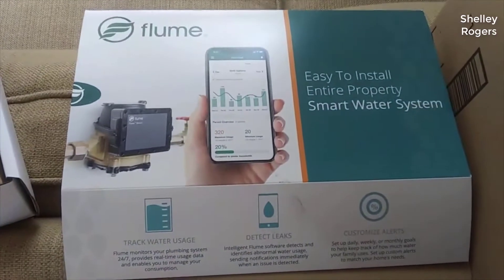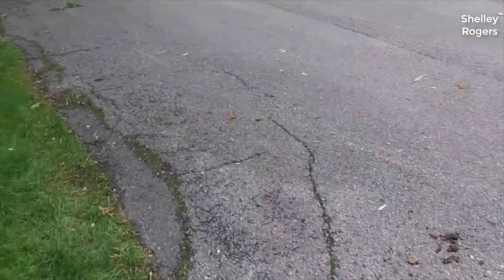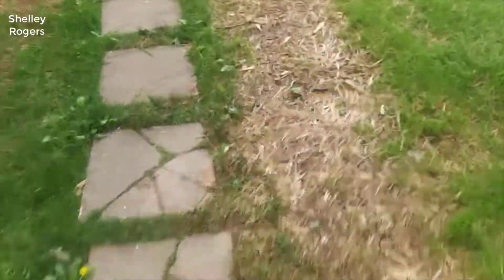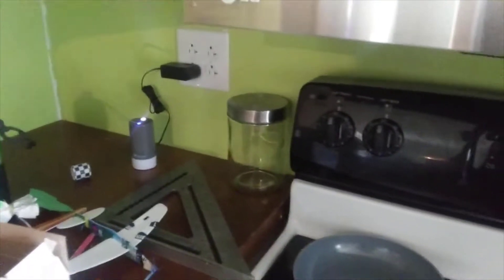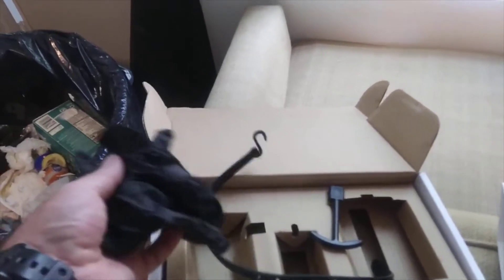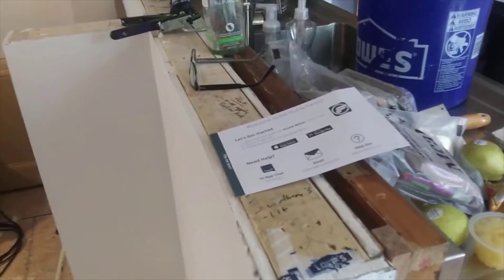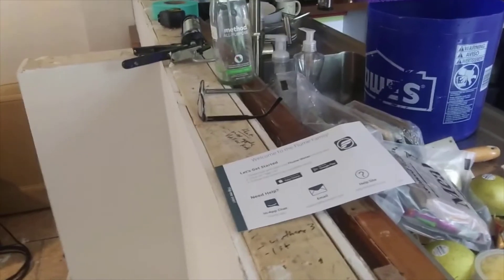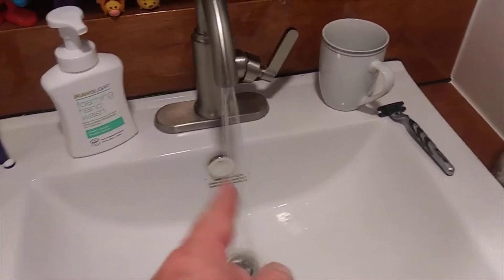Review Flume Water Monitor 2022 - Smart Home Water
Flume Water Monitor: Smart Home Water Monitoring to Detect Leaks & Track Water Usage in Real Time. Compatible with Alexa.
+ 24/7 INTELLIGENT LEAK DETECTION: Protect your family home from water damage. Monitor and control water usage inside and out, including irrigation.  Know your home is secure with real-time leak alerts sent to your smartphone with Smart Home Water Monitoring.
+ REDUCE YOUR WATER BILL: Take the guessing game out of your water usage.  Flume monitors water consumption and provides real-time water usage data right on your Smartphone.  Utilize Flume’s budget tool to track use daily, weekly or monthly and take action to save.
+ 5 MINUTE INSTALLATION: The Flume Smart Home Water Monitor straps around your home’s existing water meter in minutes without the need for a plumber or tools. Flume is compatible with 95% of water meters, more details below.
+ REMOTE WATER MONITORING: See when your family or renters are home, how much water they use and where you can save water. Resolve water issues in real time from anywhere with the Flume App and Web Portal. (Free on the Apple App Store and Google Play)
+ SMARTPHONE ALERTS & ALEXA ENABLED DEVICE - Flume puts your data on your favorite smart devices. We provide real-time leak detection and water use notifications on your smartphone and Alexa devices so you can protect your home when you're on the go.

@ B07GPXKN8Z